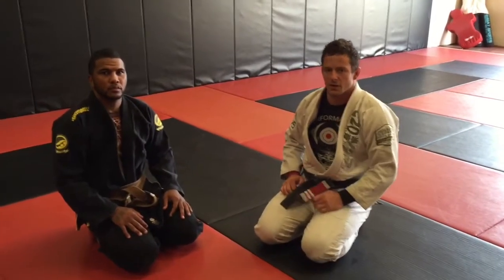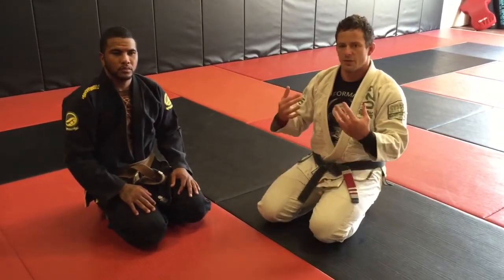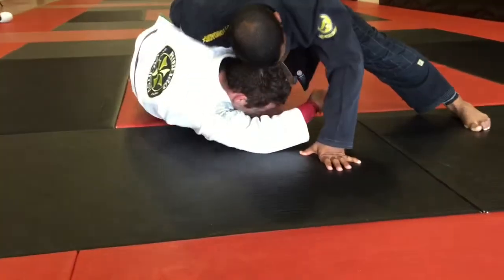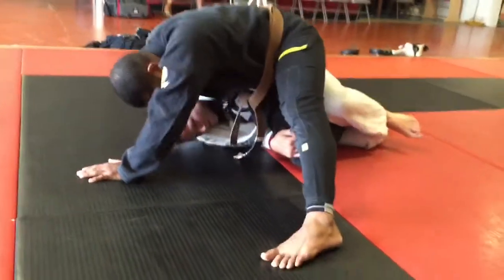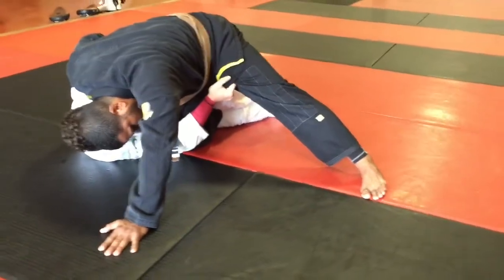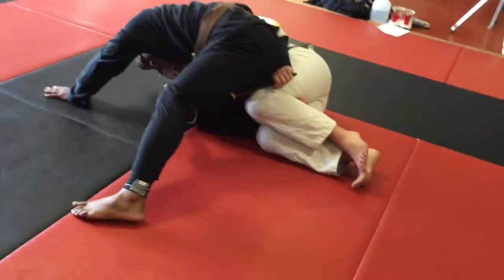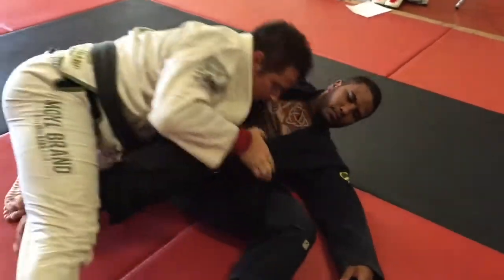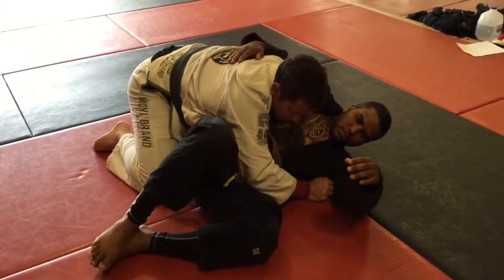Roll Through | Green Belt | Performance Martial Arts Academy | Eugene BJJ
1/2 Guard Roll Through technique from the Green Belt curriculum at Performance Martial Arts Academy.
Pgbjj.com
Pmaabjj.com